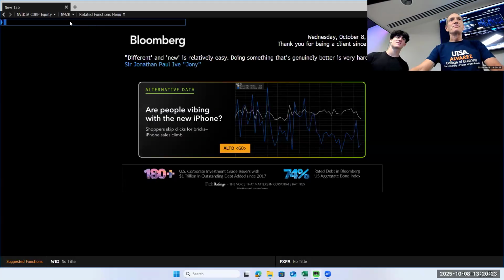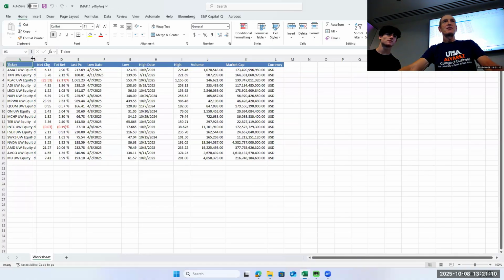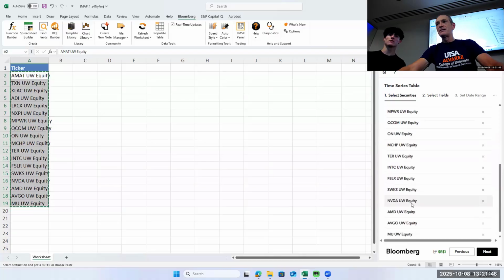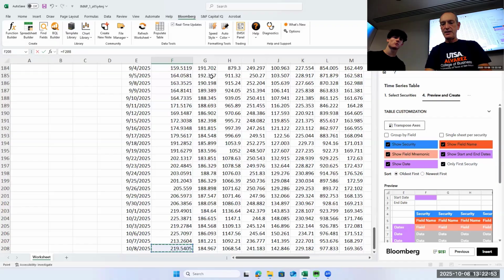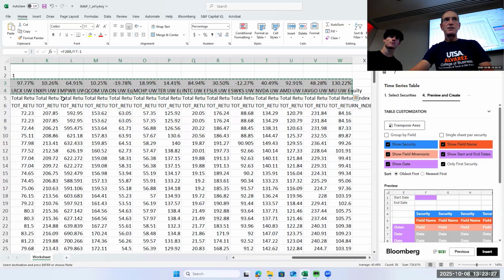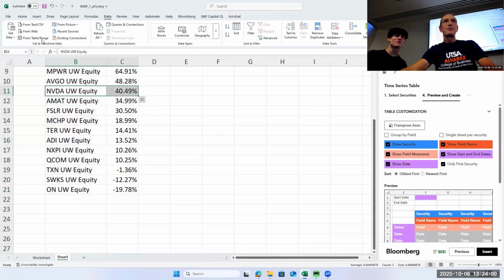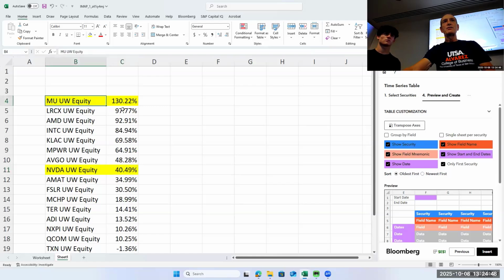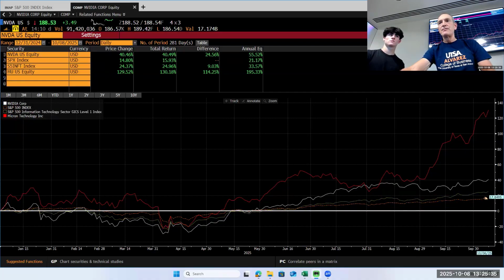Using Bloomberg to Compare Stock Performance in the Same Industry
In this video, we use Bloomberg's WEI, the Bloomberg Excel AddIn and Bloomberg COMP to compare the year-to-date performance of the 18 stocks in the S&P 500 Stock Index Semiconductor industry.